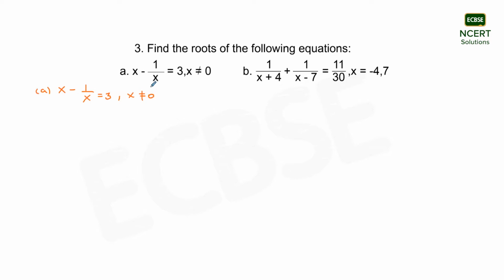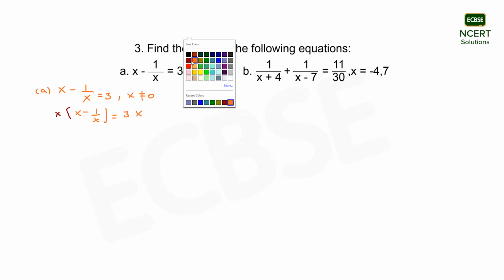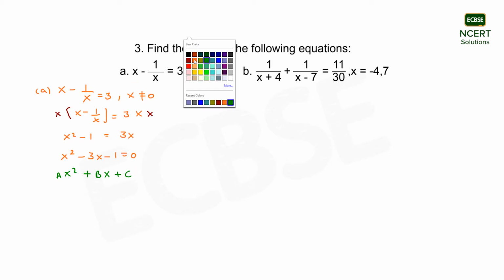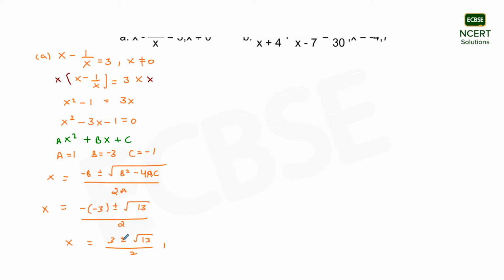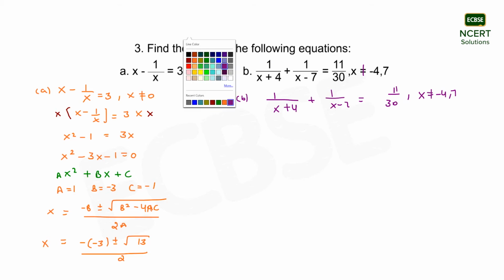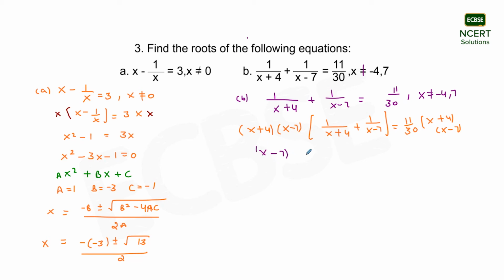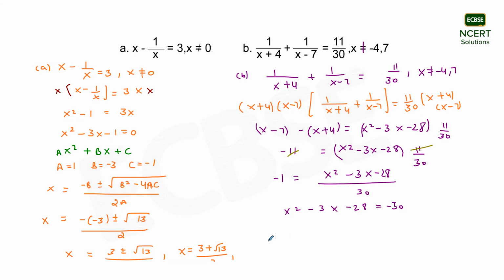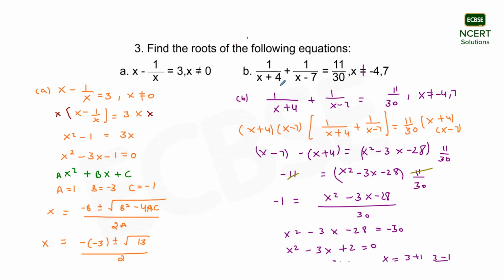Ex.4.3 Q3 Quadratic Equations - NCERT Mathematics Class 10 | English